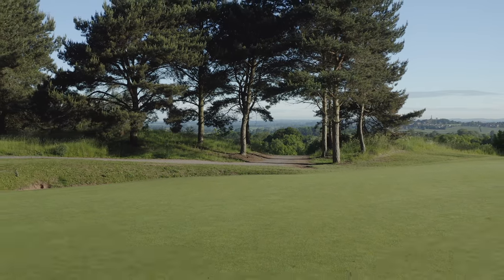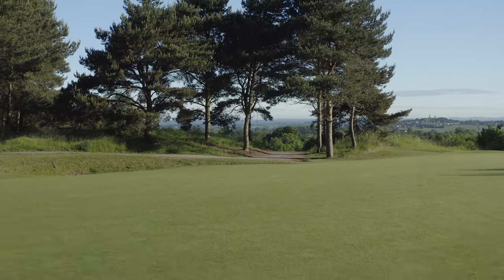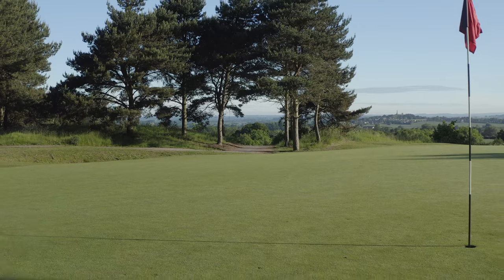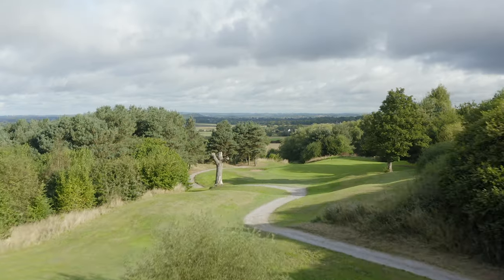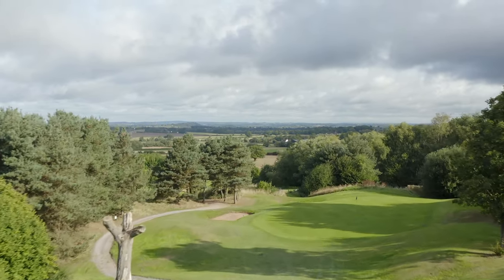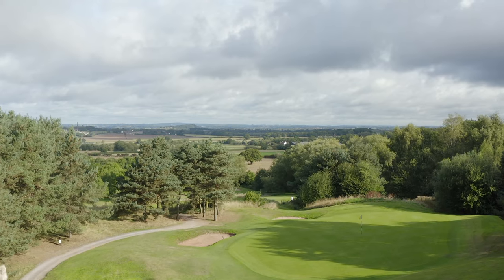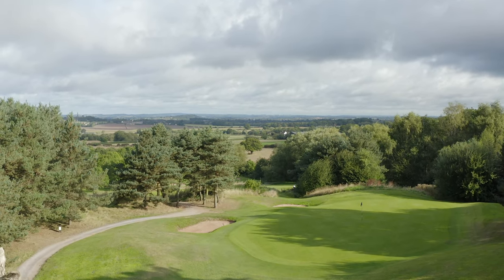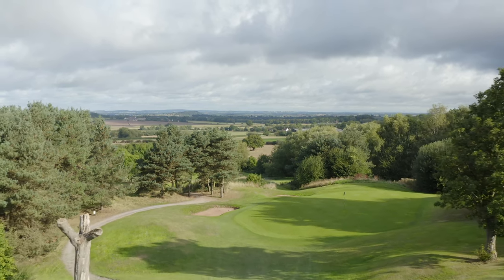The Shropshire Signature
Clips from In and around The Shropshire and the struggles of taking a simple photograph on 7th Silver.